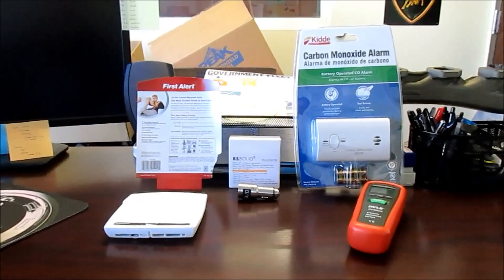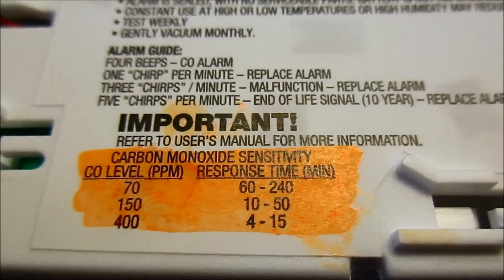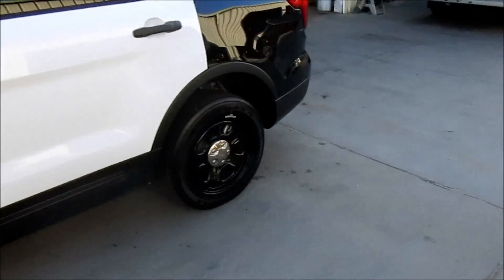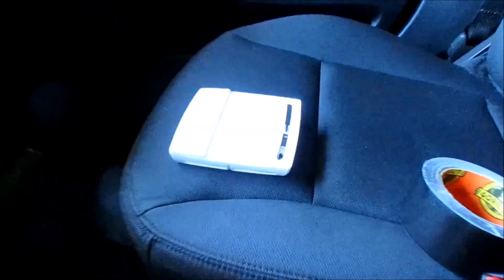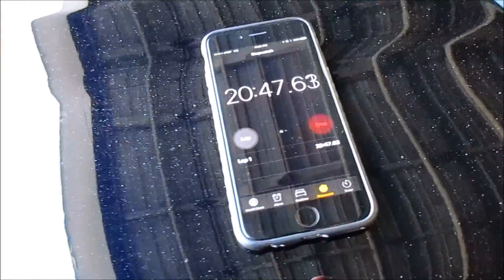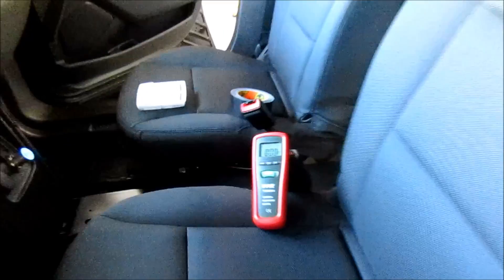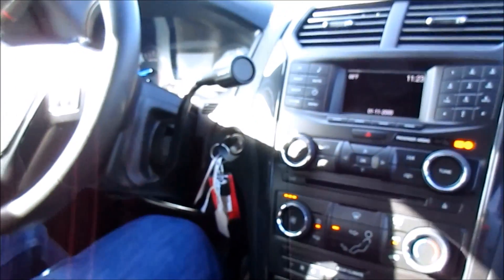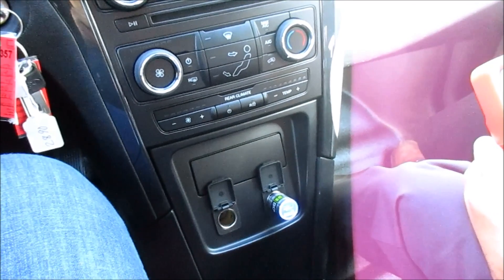Police Interceptor Carbon Monoxide Test Vehicle 1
In this video, we test a new 2017 Ford Utility PPV that has not yet been modified for police use.  This vehicle is tested for carbon monoxide exposure in three ways to determine if there is a threat to officer safety.  We are using three different carbon monoxide detectors, and a carbon monoxide meter to capture our results.  In this first test, we saw no more than 2 PPM of CO exposure.  In our next test, we will be working with a vehicle that has been modified for police use and is currently in use by our police department.